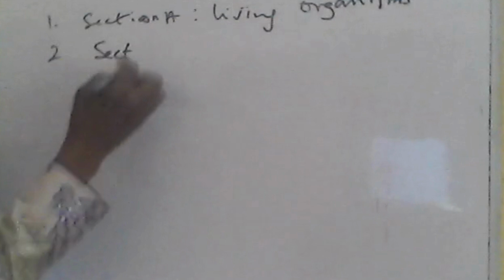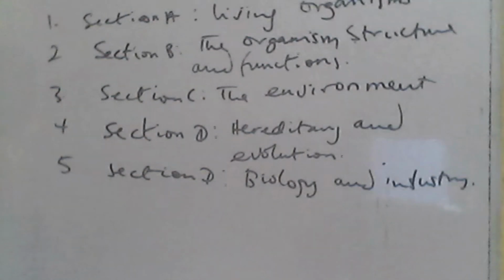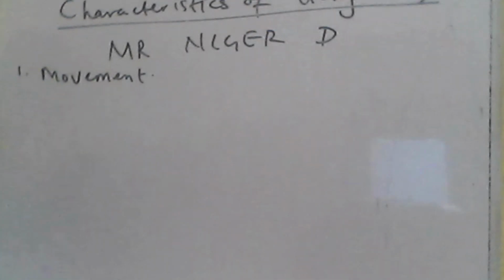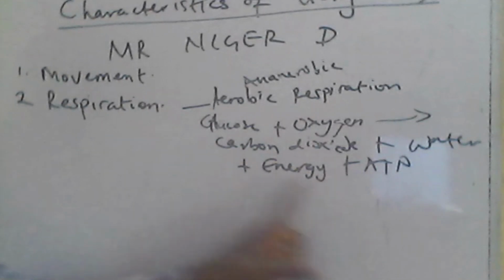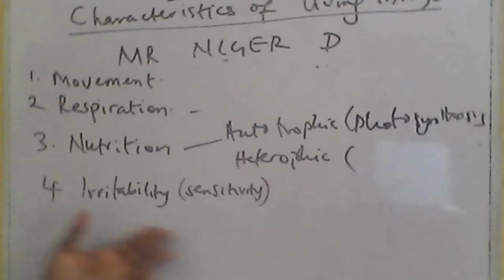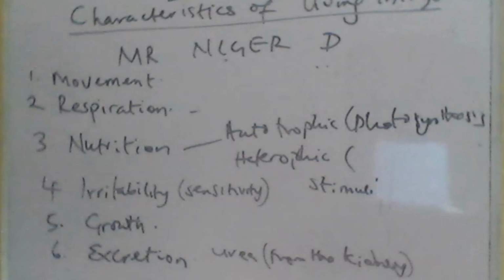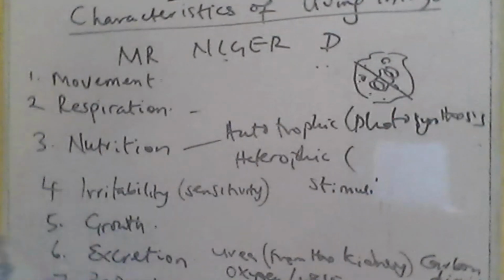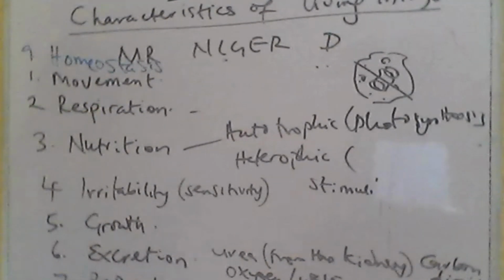Characteristics of Living Things | WAEC, NECO & JAMB Biology Tutorial | Easy Explanation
🎓 Biology Made Easy! In this WAEC, NECO, and JAMB-focused tutorial, we explain the Characteristics of Living Things in a simple and engaging way — perfect for students aiming for distinction in their exams!

✅ In this video, you'll learn:

The 8 basic characteristics of living organisms (MR NIGER D)

Definitions and key terms

Clear examples from plants and animals

Differences between excretion and egestion

Extra tip: Homeostasis explained!

💡 Whether you're preparing for WAEC Biology, NECO, or JAMB UTME, this lesson is designed to help you understand and retain core biology concepts easily.

📝 10 NECO-Style Questions and Answers
✅ Objective (Multiple Choice):
1. Which of the following characteristics is NOT found in non-living things?
A. Movement
B. Death
C. Growth
D. Mass
Answer: B. Death

2. The process by which green plants make their own food is called
A. Heterotrophic nutrition
B. Digestion
C. Photosynthesis
D. Respiration
Answer: C. Photosynthesis

3. The removal of metabolic waste products from an organism is called
A. Egestion
B. Excretion
C. Defecation
D. Urination
Answer: B. Excretion

4. Which of these organisms shows both autotrophic and heterotrophic nutrition?
A. Fungus
B. Euglena
C. Paramecium
D. Amoeba
Answer: B. Euglena

5. A plant bending toward a light source demonstrates
A. Respiration
B. Growth
C. Sensitivity
D. Movement
Answer: C. Sensitivity

✅ Theory (Short Answer)
6. List five characteristics of living things.
Answer: Movement, Respiration, Nutrition, Growth, Reproduction

7. What is the difference between respiration and excretion?
Answer: Respiration is the process of releasing energy from food, while excretion is the removal of waste products formed from metabolic activities.

8. Mention two examples each of organisms that reproduce asexually and sexually.
Answer:

Asexual: Bacteria, Amoeba

Sexual: Humans, Flowering plants

9. Define homeostasis and give one example.
Answer: Homeostasis is the ability of an organism to maintain a stable internal environment. Example: Regulation of body temperature.

10. Explain why growth is considered a permanent change.
Answer: Growth is permanent because once an organism increases in size and complexity through cell division, it does not revert to its former size.

0:01 – Introduction to the Biology Series
0:21 – Overview of Biology Curriculum Sections
0:43 – Section A: Living Things & Cell Biology
1:18 – Section B: Structure & Function of Organisms
1:32 – Key Topics: Nutrition, Transport, Respiration, Excretion, Support & Movement
1:41 – Coordination, Reproduction & Growth
1:58 – Section C: Environment & Ecology
2:20 – Food Chains, Energy Flow, Cycles & Adaptations
2:21 – Section D: Heredity & Evolution
2:37 – Genetics, Variation & Evolution
2:46 – Section E: Biology & Industry
3:02 – Agricultural Biology, Health, Diseases, Pollution & Conservation
3:28 – Subscribe & STEM Content Highlights
3:40 – Community Engagement Call-to-Action
3:58 – Topic 1: Characteristics of Living Things – Introduction
4:30 – Acronym “MR NIGER D” Overview
5:08 – M – Movement
6:09 – R – Respiration
8:40 – N – Nutrition
10:21 – I – Irritability (Sensitivity)
11:27 – G – Growth
12:25 – E – Excretion
13:30 – R – Reproduction
16:03 – D – Death
16:26 – Bonus: Homeostasis
17:12 – Exam Tips: Definitions & Examples
17:40 – Using Examples for Plants & Animals
17:51 – Similar Terms: Excretion vs. Egestion
18:10 – Matching Characteristics with Examples in Exams
18:21 – Diagram Labelling Tips
18:26 – Closing Remarks & Thanks